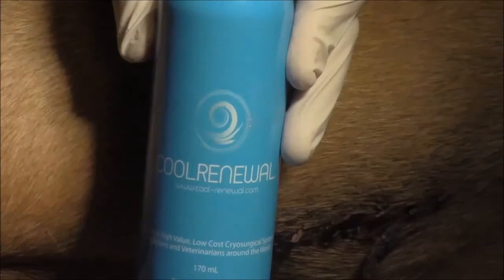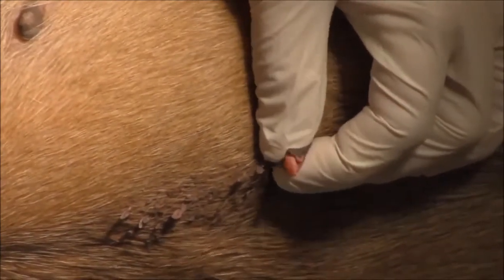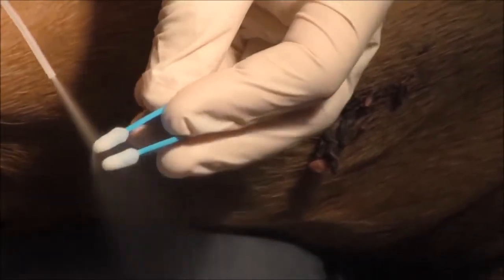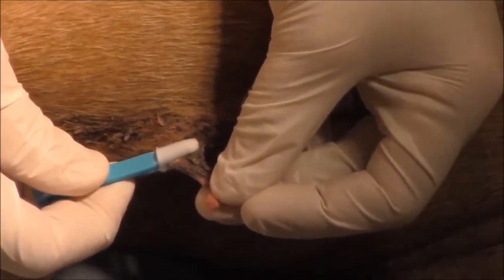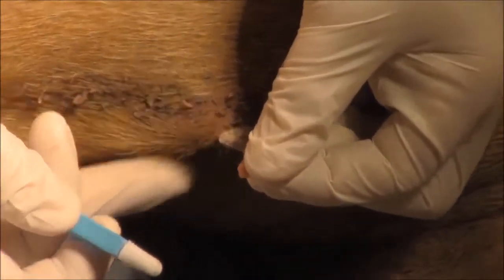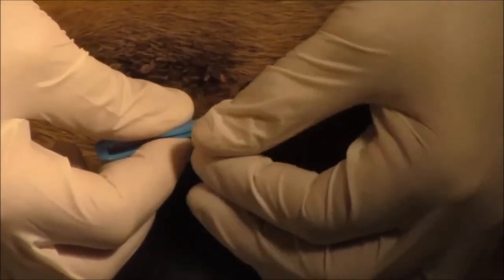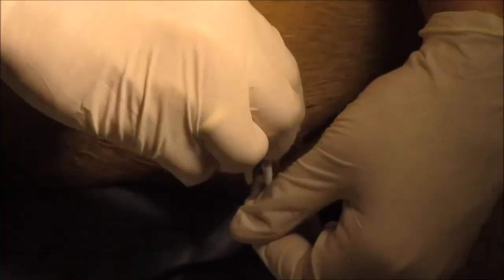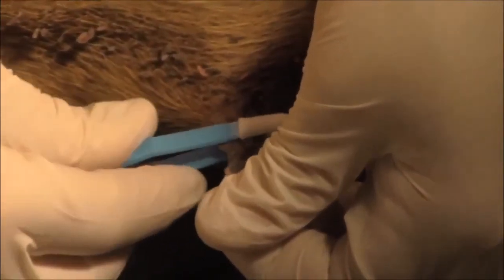Cool Renewal - Cryosurgical Kit (J1401)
- Convenient alternative to liquid nitrogen
- Spray canister freezes at -70 degreesC (-94 degreesF)
- 2 minute procedure
- Minimal patient discomfort
- Self anesthetizing
- Portable
- Minimum 5 year shelf life
- Cost about $2 per procedure

Cool Renewal. Complete Cryosurgical Kit with Accessories includes:
- (2) 170mL Canisters of Cryogen -130 Freezes
- (2) Extender Tubes
- Assorted Pack of 60 Disposable, Double Ended Foam Tipped Applicators (20 each, Small,
Medium, Large/XL)
- Assorted Pack of 50 Disposable Plastic Isolation Funnels (10 each, 5mm, 8mm, 12mm,
14mm, 16mm)
- (10) Disposable Skin Tag Tweezers (Unique to Cool Renewal!)
- Patient Instructions Tear Pad
- Applicator Practice Pad
- Magnetic Packaging for Component Storage